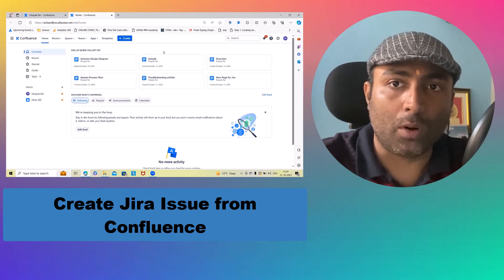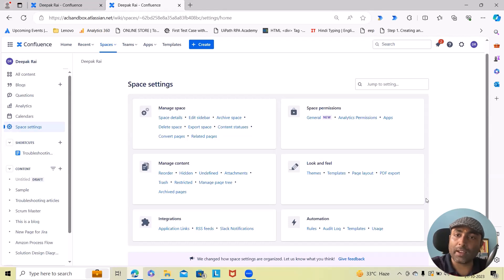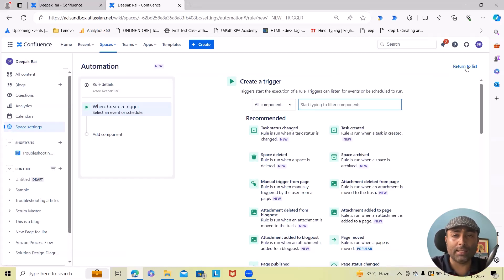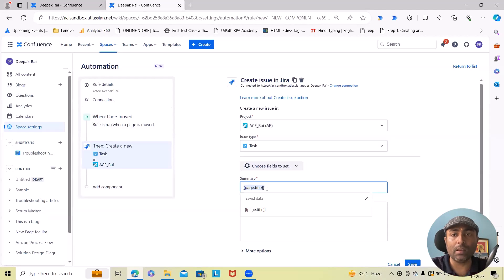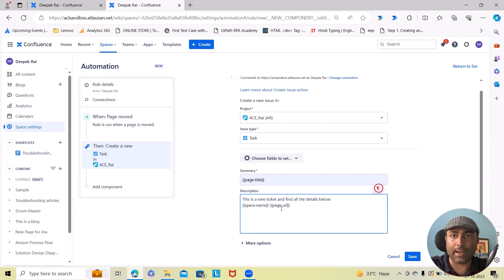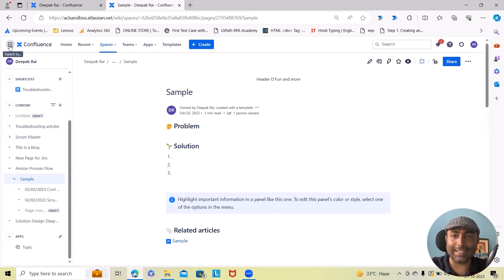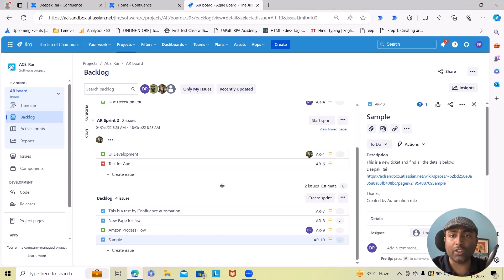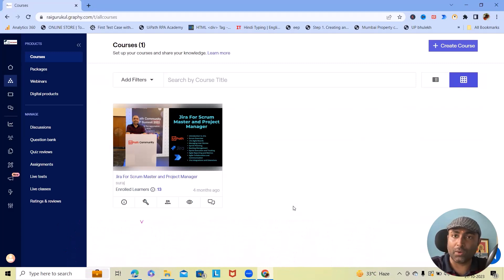Create a Jira Issue from Confluence | Confluence Tutorial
Creating a Jira issue from Confluence streamlines project management by allowing seamless integration between the two platforms. Users can generate Jira issues directly within Confluence, eliminating the need to switch between applications. This integration enhances collaboration, as teams can document and initiate tasks in Confluence and immediately transition them into actionable Jira issues. The process is user-friendly, ensuring efficient project workflow. Overall, the feature fosters a cohesive environment for project planning and execution within the Atlassian ecosystem.